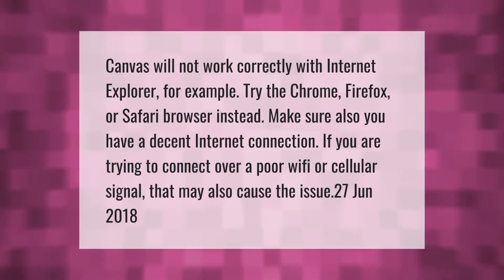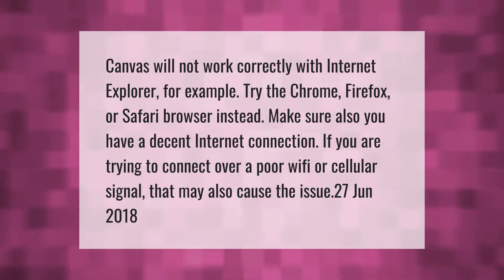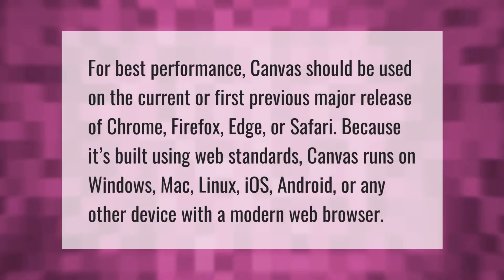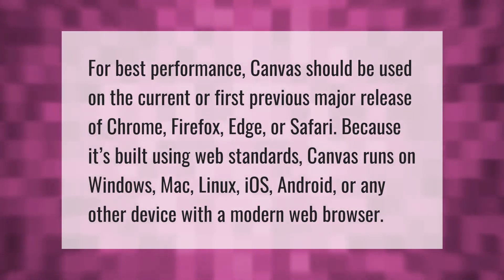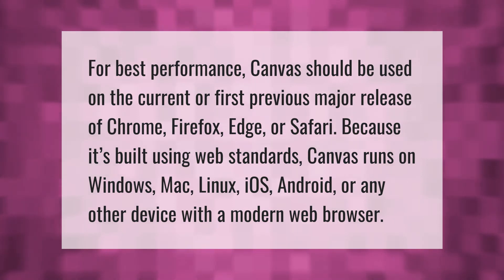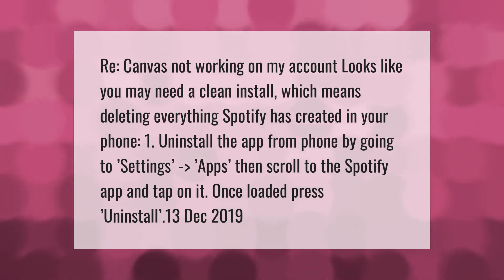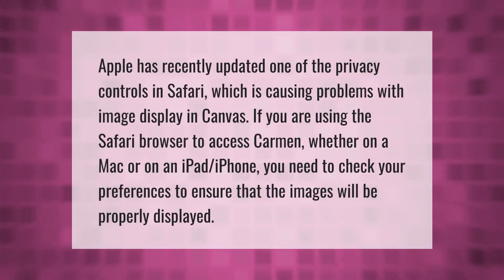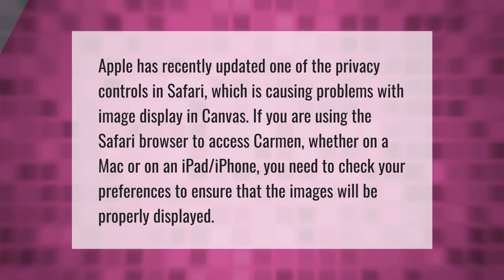Why is my canvas not loading?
00:00 - Why is my canvas not loading?
00:40 - How do I report a problem in canvas?
01:09 - Does canvas work with Safari?
01:41 - Why is my canvas not working on Spotify?
02:16 - Why can't I see pictures on canvas Mac?

Laura S. Harris (2021, April 15.) Why is my canvas not loading?
    AskAbout.video/articles/Why-is-my-canvas-not-loading-235489